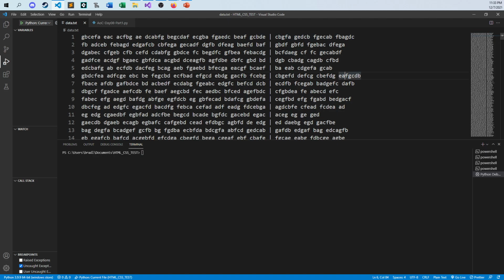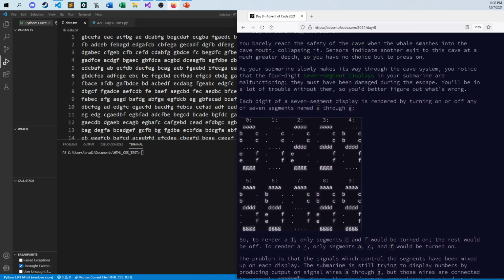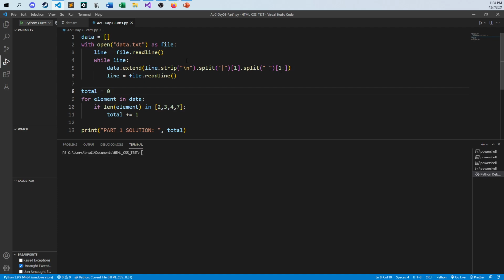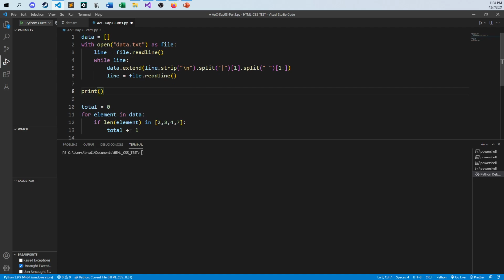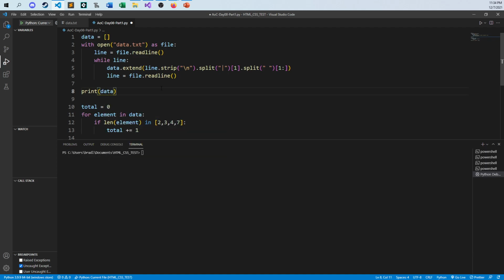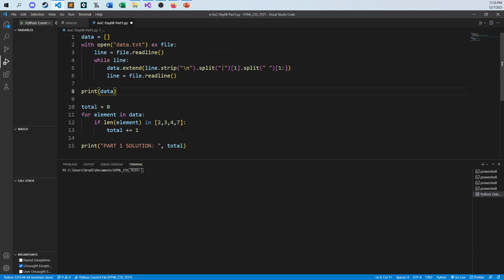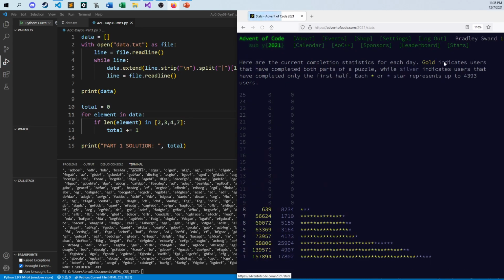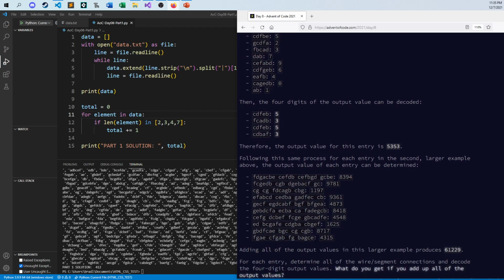Python Solution for 2021 Advent of Code - Day 8 Part 1 - Seven Segment Search